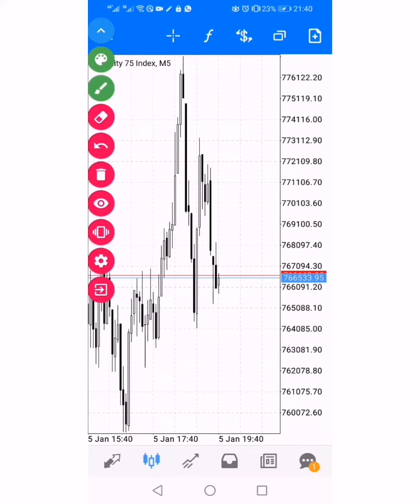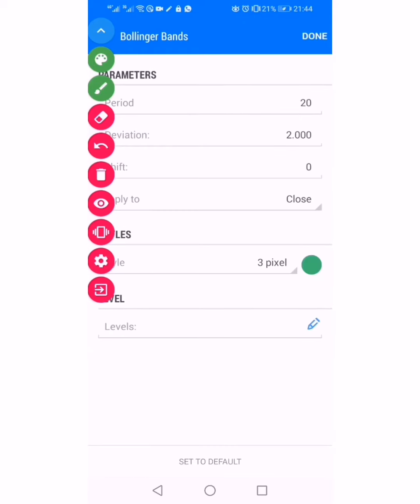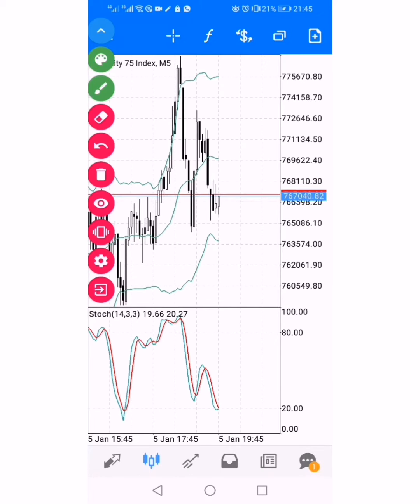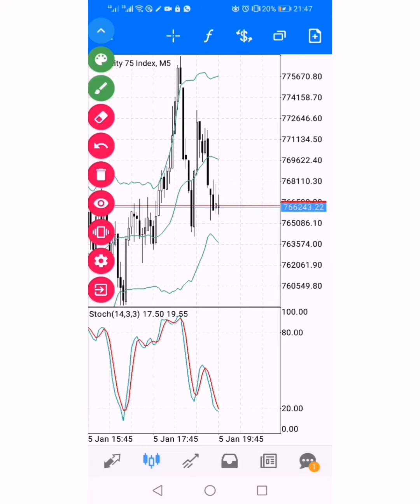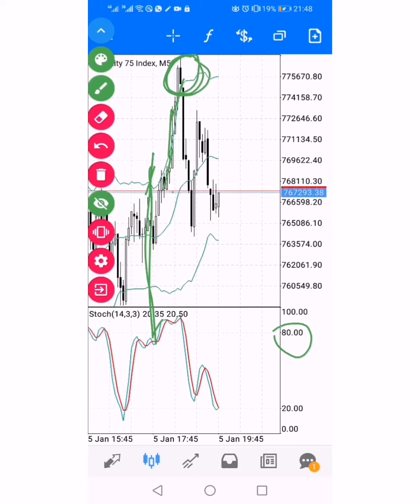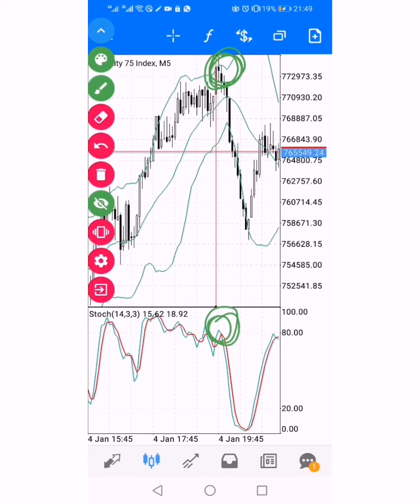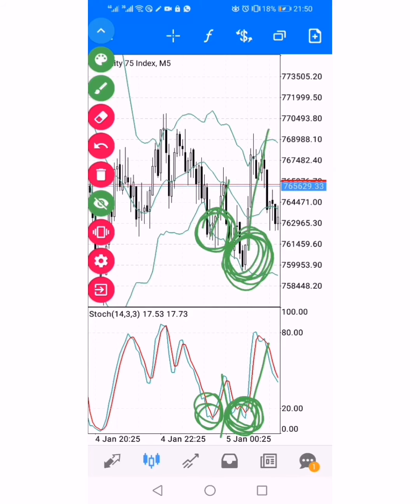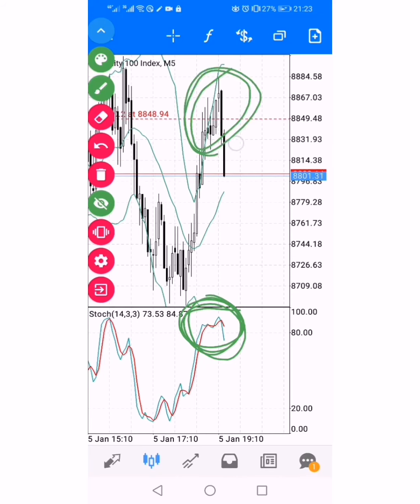Try This (NEW) VIX75 Scalping Strategy | (2022)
🌐VOLATILITY 75 STRATEGY BOOK/MENTORSHIP (Only $18!)